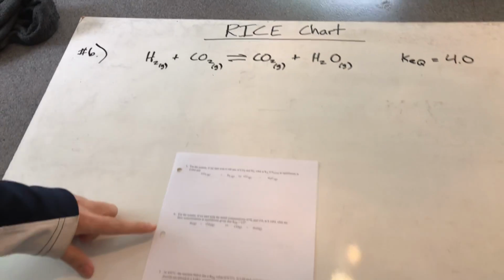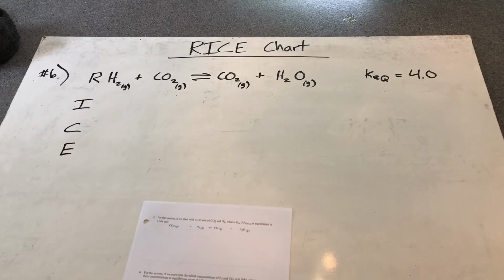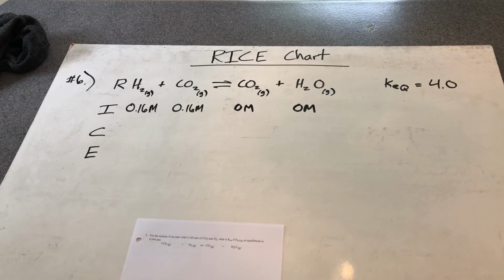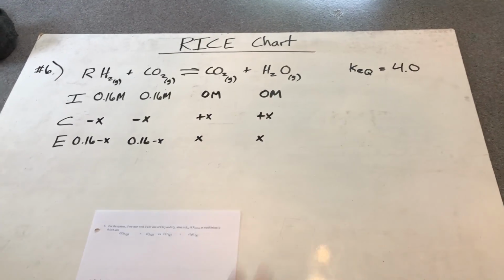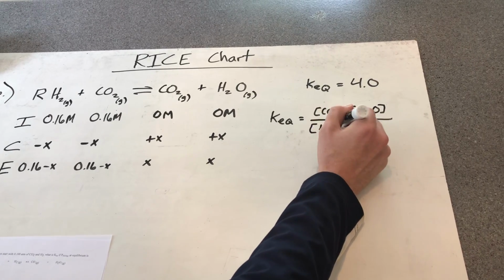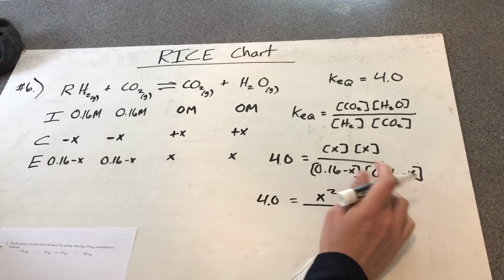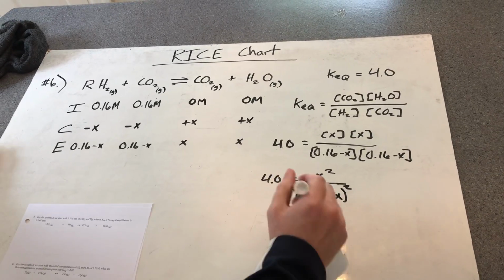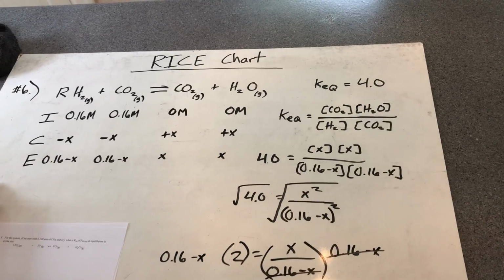RICE Chart example problem #6 on HW part 1